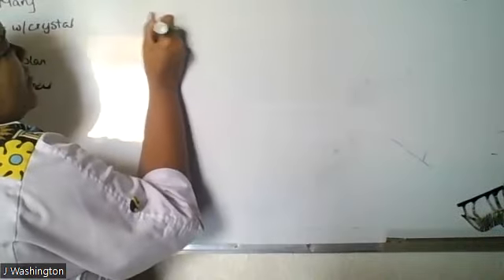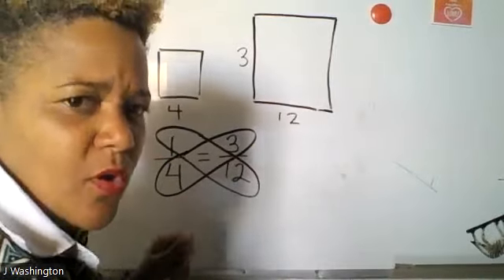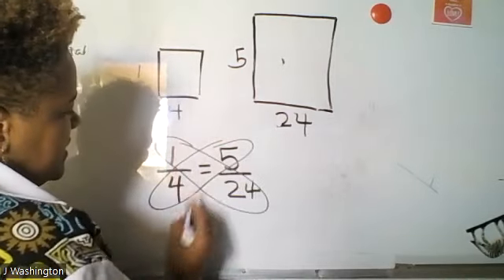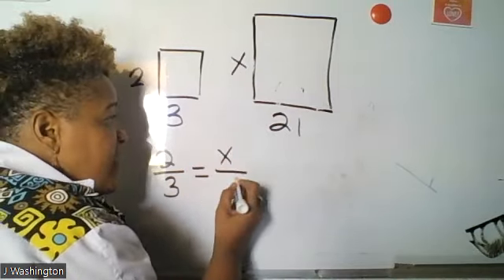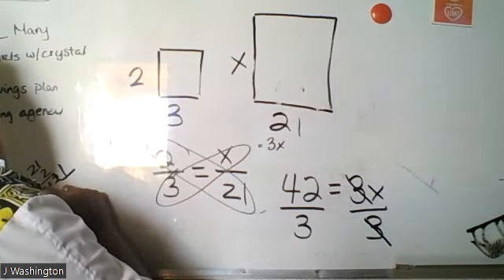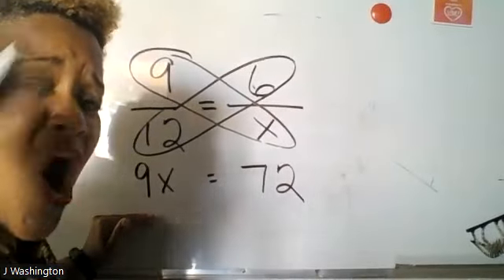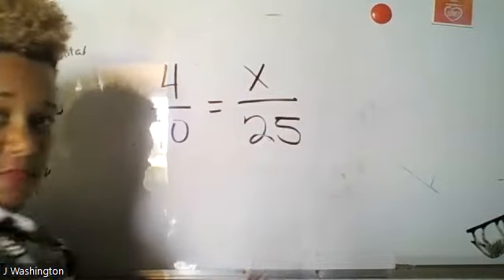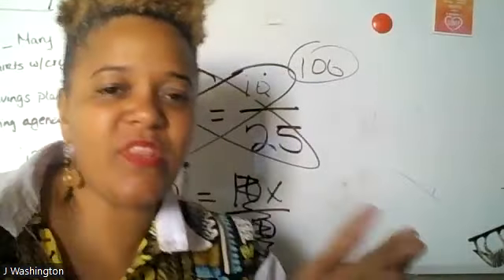How to Use Cross Multiplication to Check and Solve for Proportions